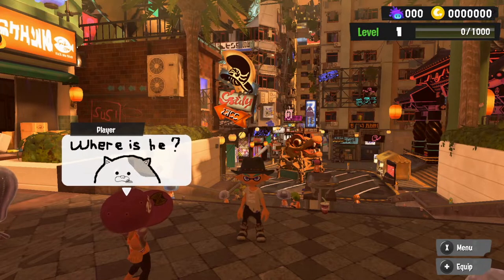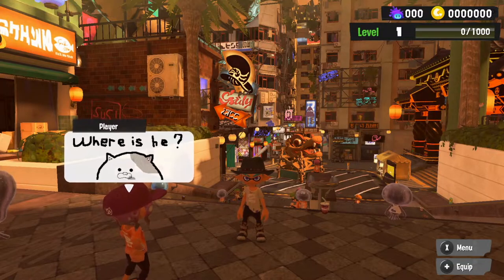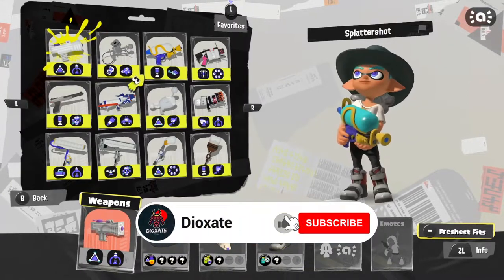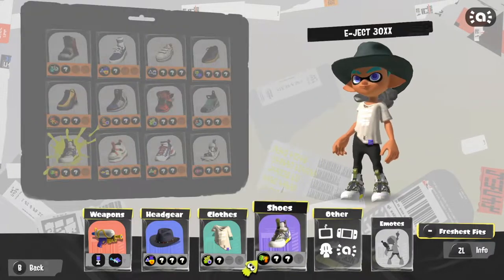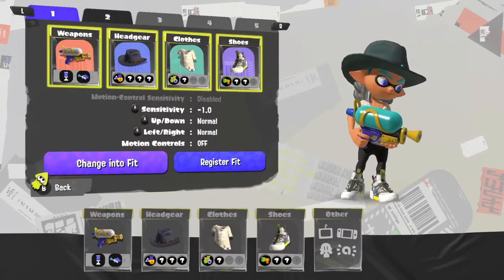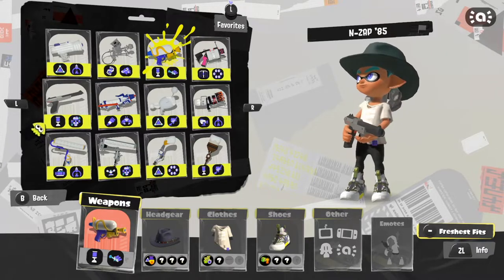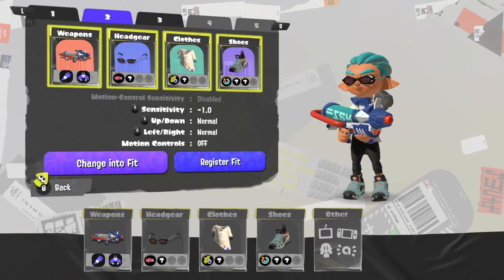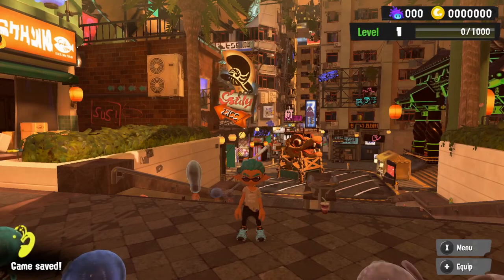How To CREATE and SAVE LOADOUTS in SPLATOON 3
Hey guys in this video i show you how to create and save loads in splatoon 3